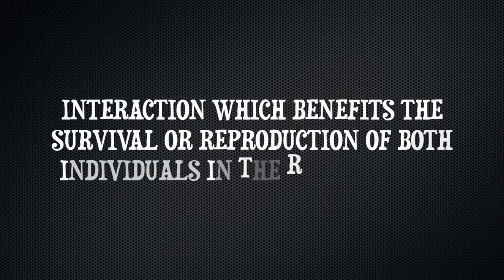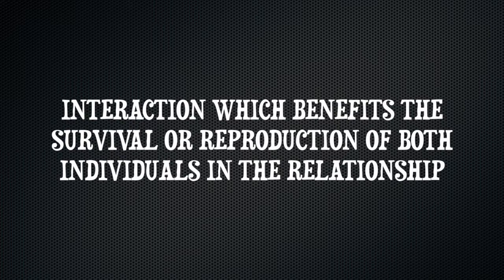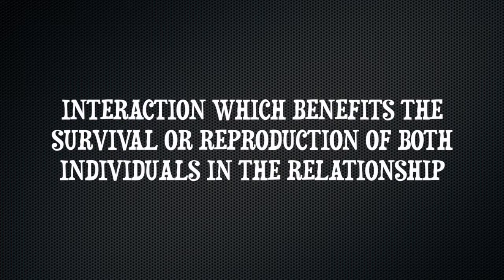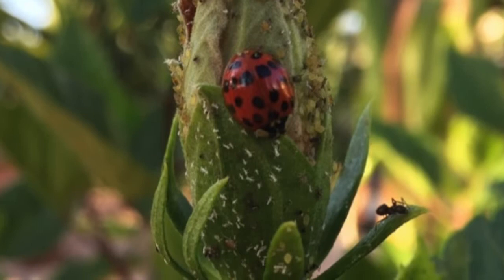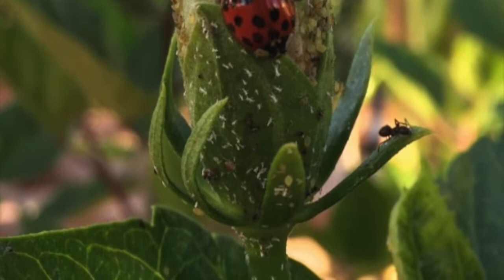Mutualism - Ecology Spring 2018 (Updated)